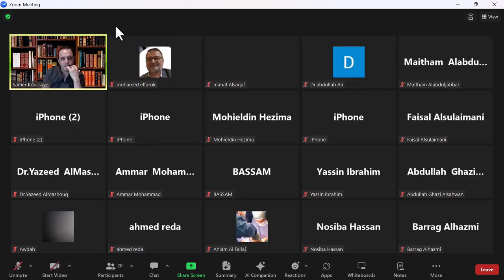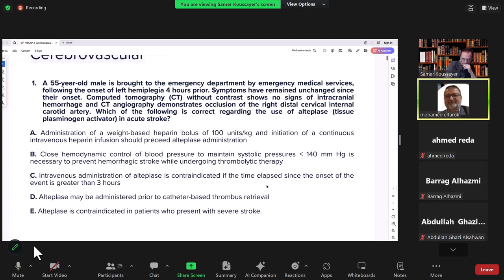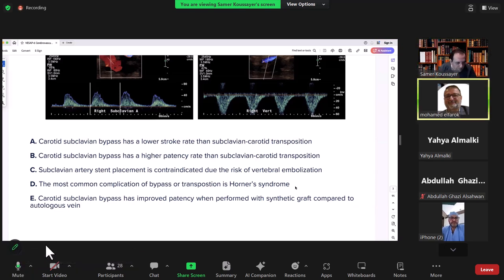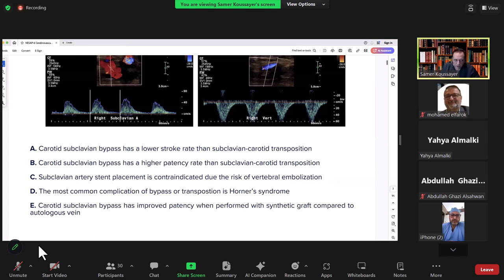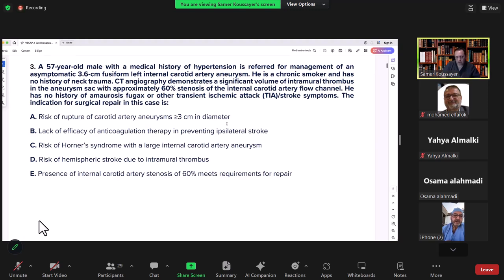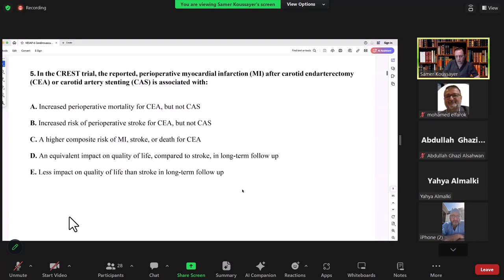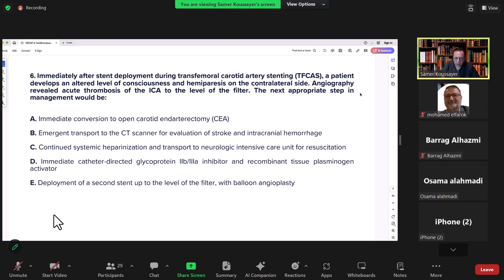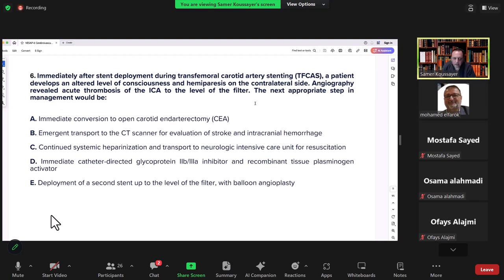Vascular online training Prof Samer American vascular questions discussion for final year